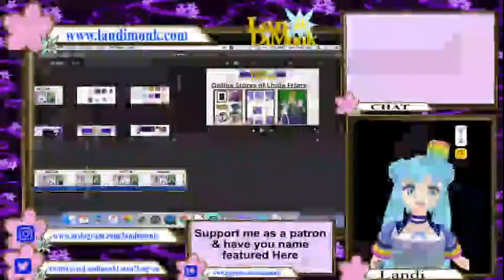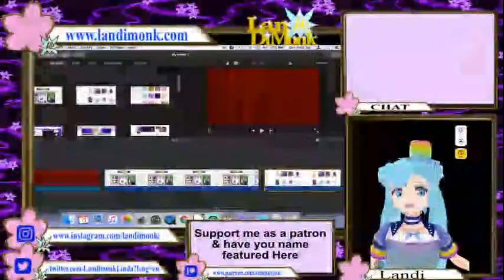Digital Design Show episode 7: Editting a Support Me video